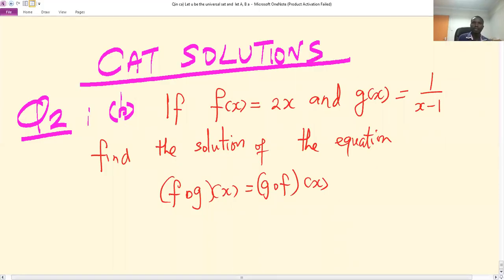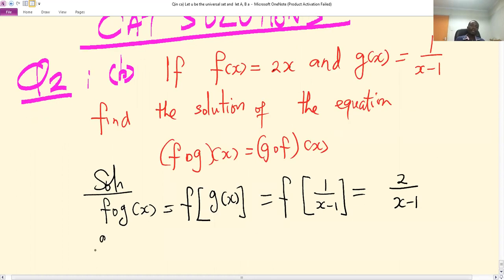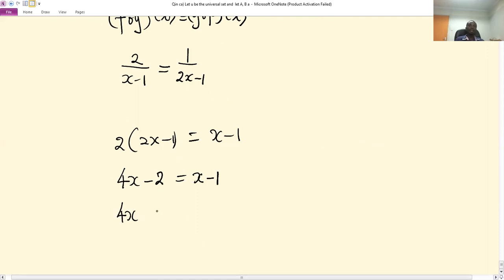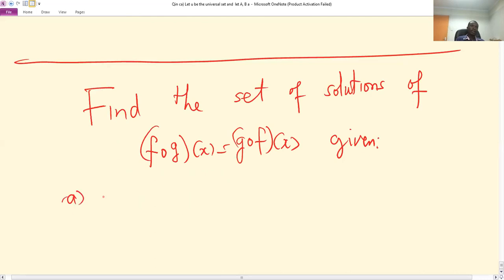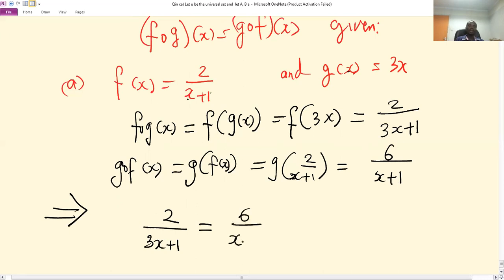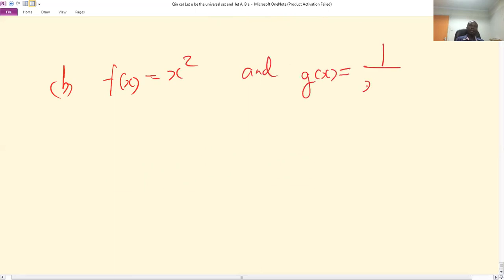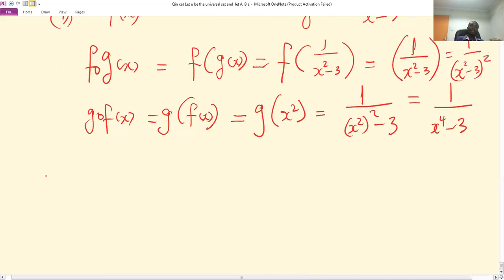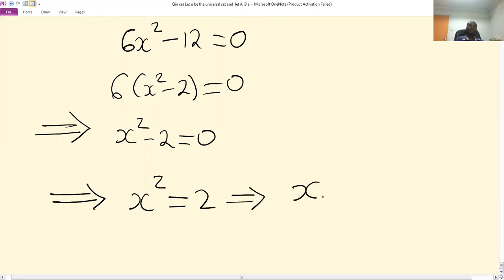FCE 161 Cat Solution of 16 th Dec 2021 Part 6 of 9